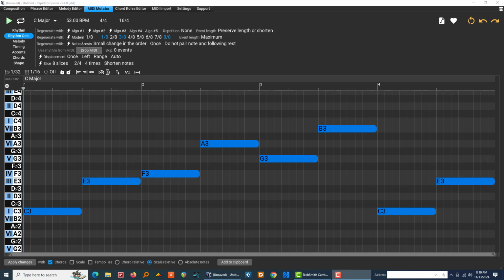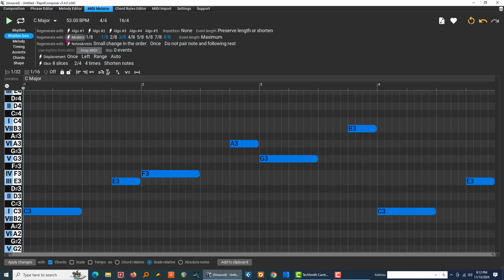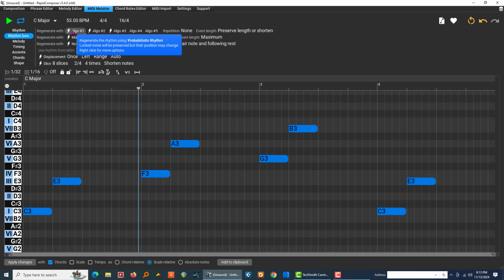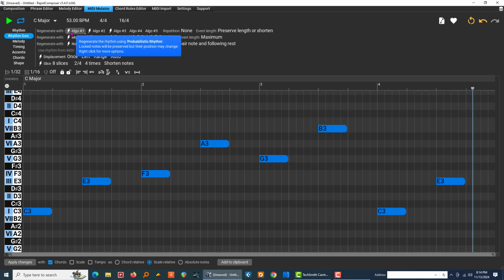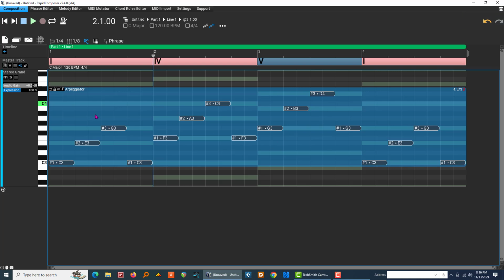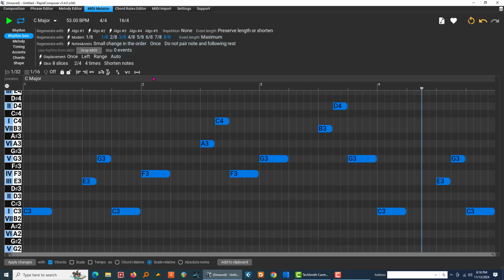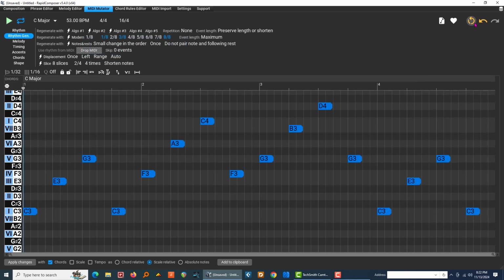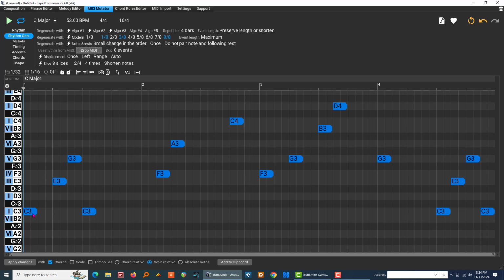RapidComposer Midi Mutator, Part 2 Rhythm Generator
More experiments with Algo #1 starting with half and quarter note durations.  Also applying different values under the "Repetition button"